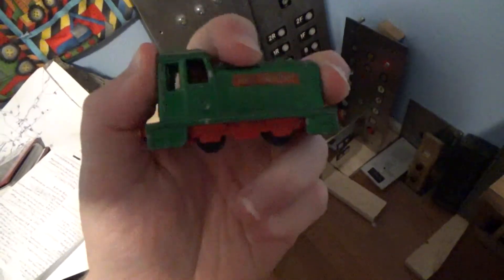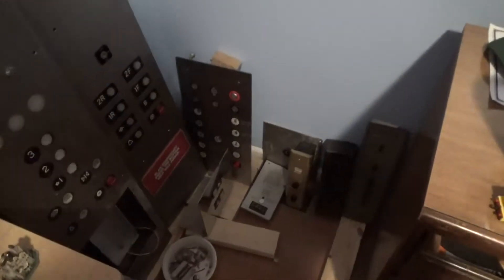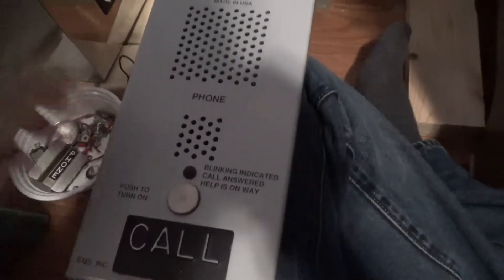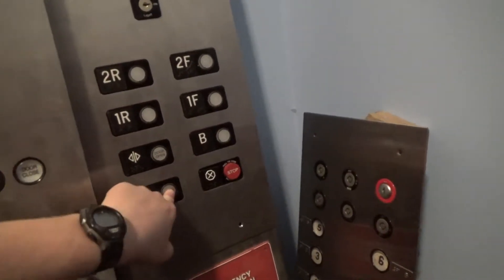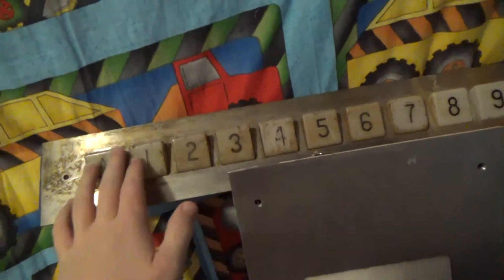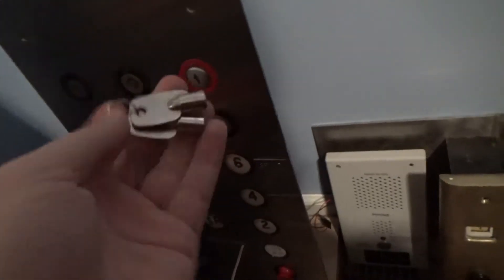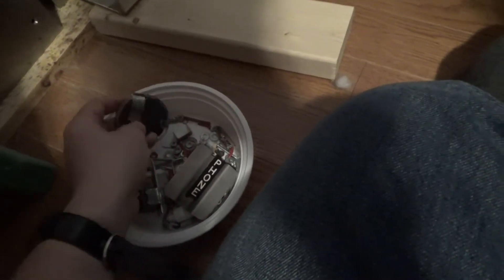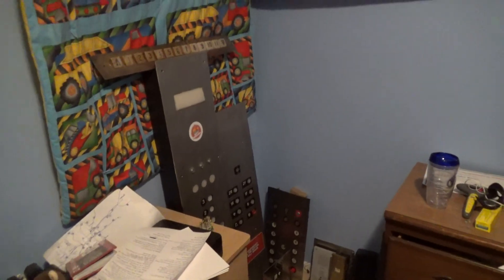December 2017 updated tour of my elevator parts collection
(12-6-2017) As requested for a long time,  here is an updated tour of my elevator parts collection for y'all to enjoy!  This is the December 2017 update.